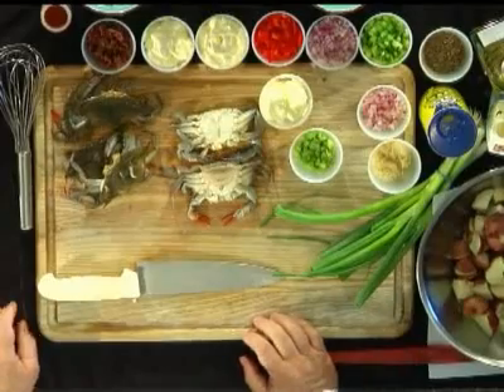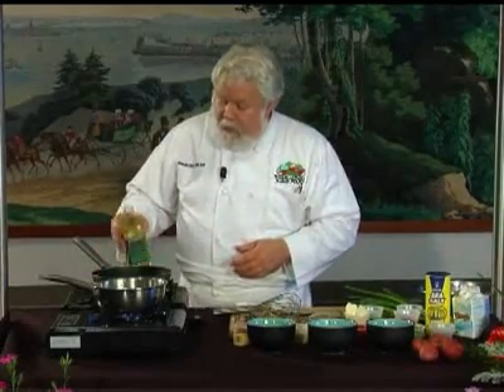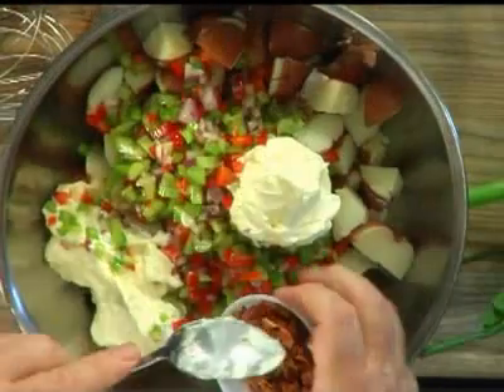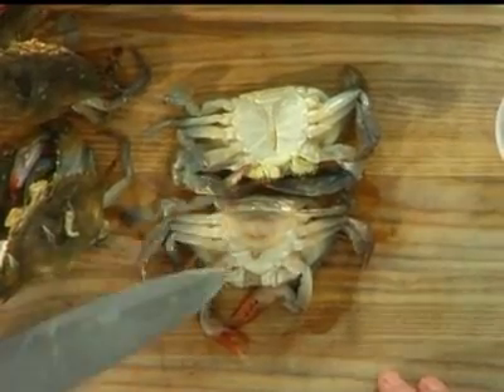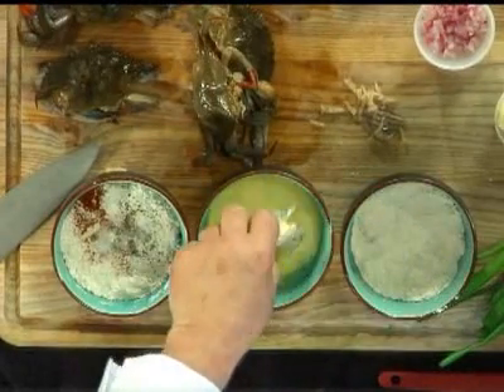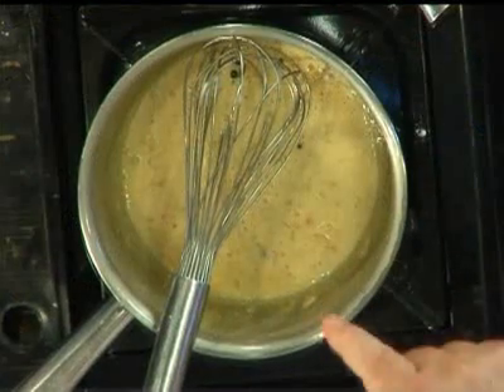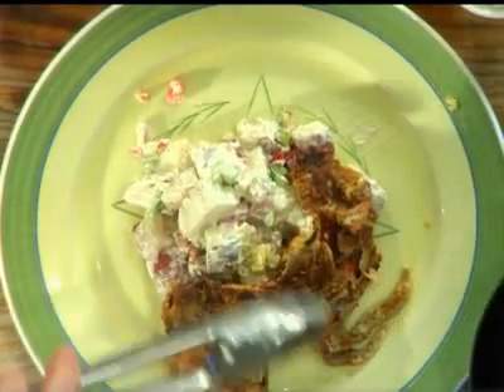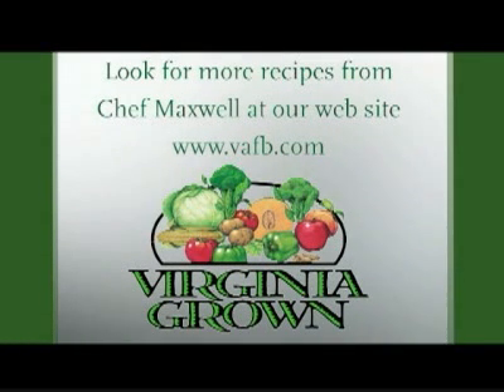Softshell Crabs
We all enjoy a picnic! This summer should be perfect for spending time enjoying our fresh and local foods.  Today, Chef Maxwell prepares a softshell crab dish with potato salad.